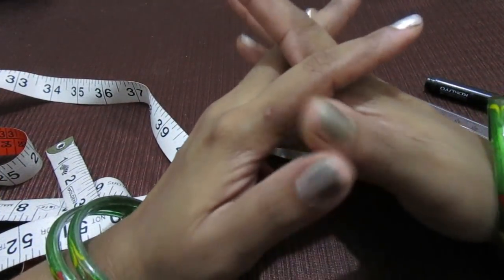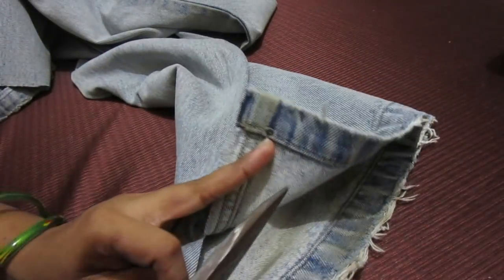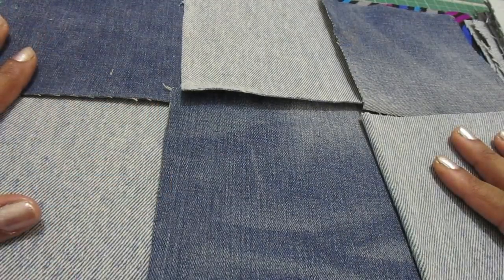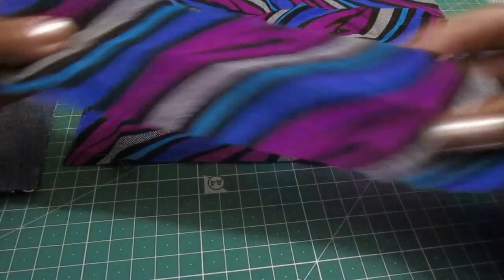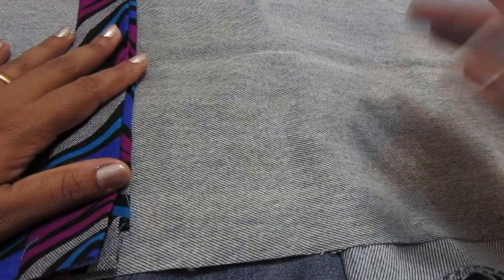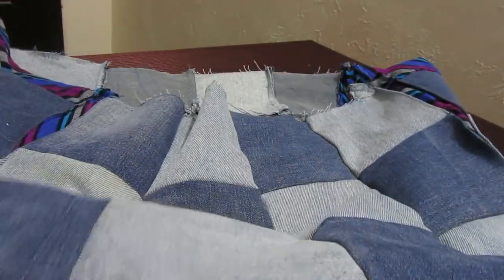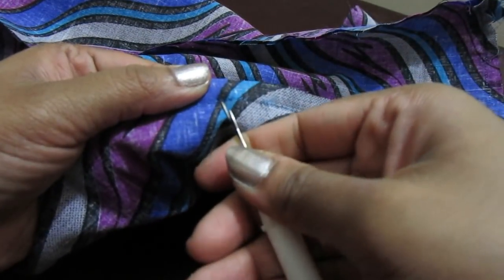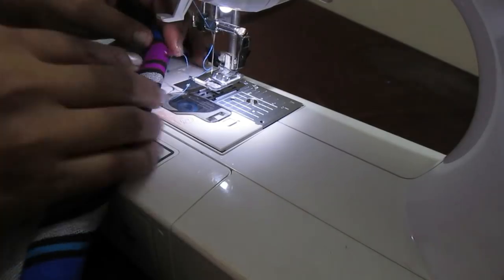How to make sewing machine cover from old jeans with side pockets / Easy quiting with jeans DIY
In this video i will show how you can make sewing machine cover with your old jeans with pockets.I used 2 different color old jeans,but you can use as many color of jeans as you wish.(The more contrast color you put the more beautifully it will come out).

Hindi verison of this video is here:-
coming soon:-